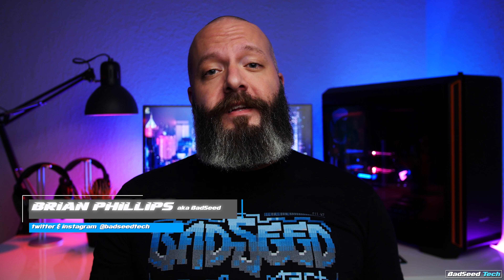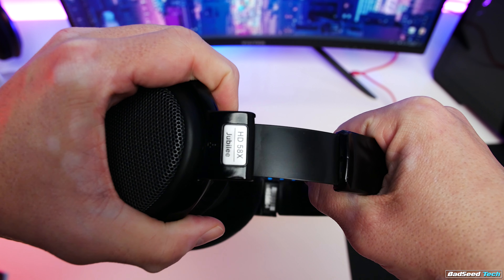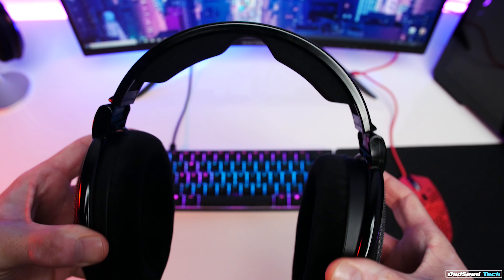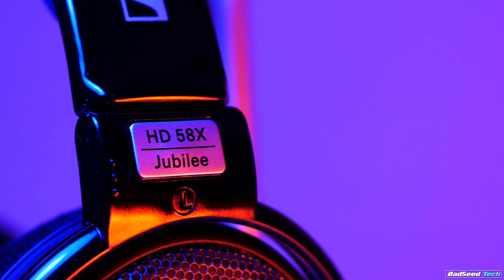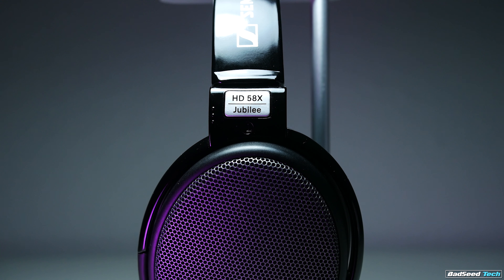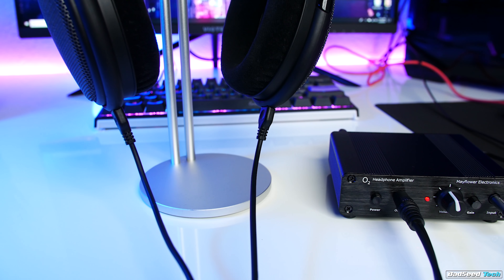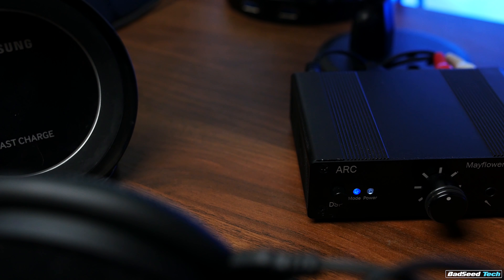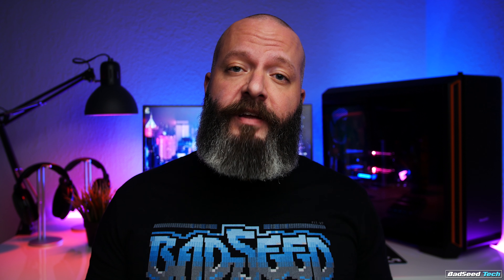Drop x Sennheiser HD 58X VS HD 6XX: Gamers Review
HD58X or HD6XX??  Both amazing open back headphones - which one is best for gaming?
👇 PULL IT DOWN FOR THE GOOD STUFF 👇
Time Stamps:
Review Starts - 2:04
Main Differences - 4:04
TL;DW - 8:31

Drop x Sennheiser HD 58X Jubilee

Drop x Sennheiser HD 6XX

Mayflower ARC:
Amazon US

Awesome Flat AUX Cables:
Amazon US

Headphone Stands:
Amazon US